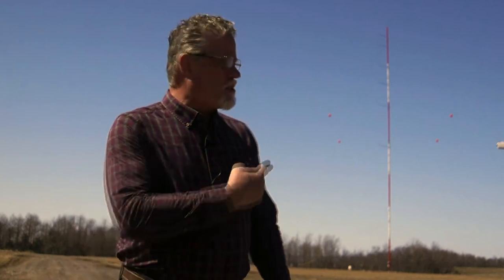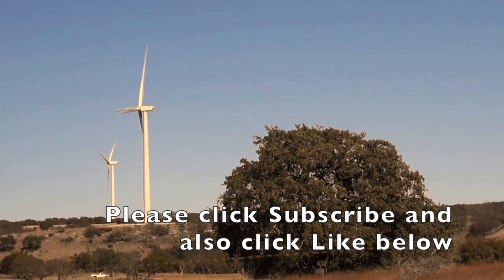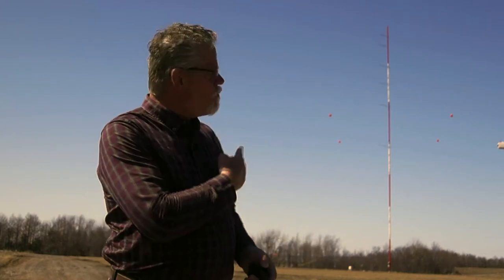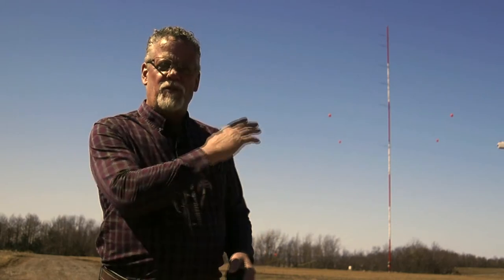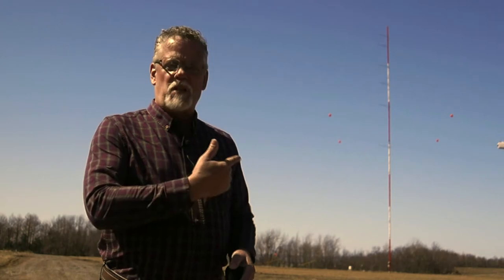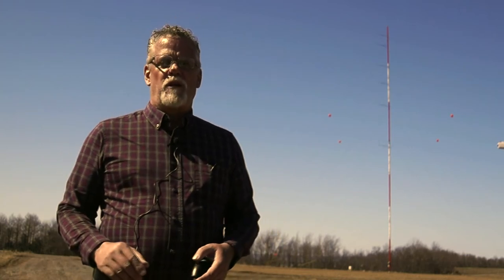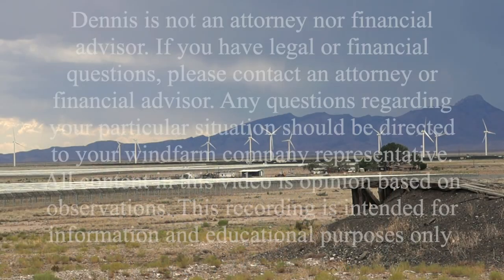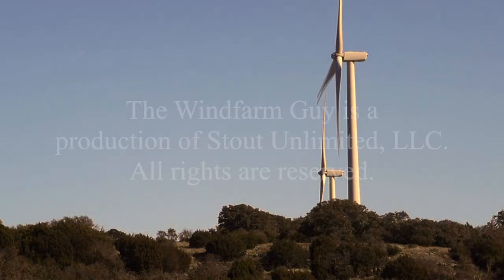#69 Windfarm Guy - Met Masts - Sep 11, 2021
9/11/2021 Wind companies install small towers that measure the wind. Why do they do that? The answer might surprise you.

Dennis is not an attorney nor financial advisor. If you have legal or financial questions, please contact an attorney or financial advisor. Any questions regarding your particular situation should be directed to your windfarm company representative. All content in this video is opinion based on observations. This recording is intended for information and educational purposes only.
The Windfarm Guy is a production of Stout Unlimited, LLC.